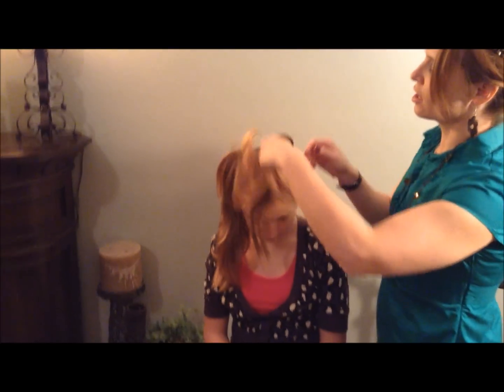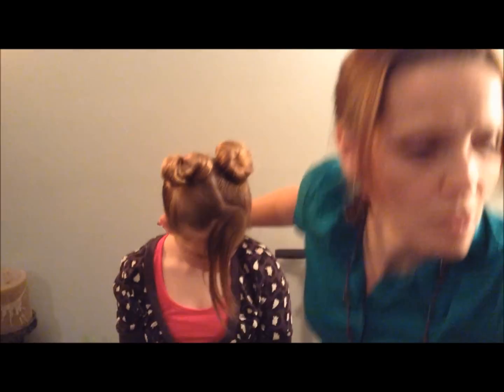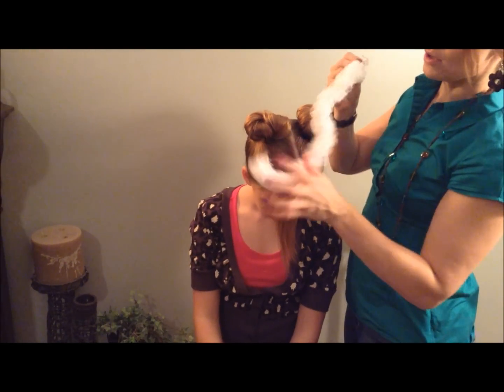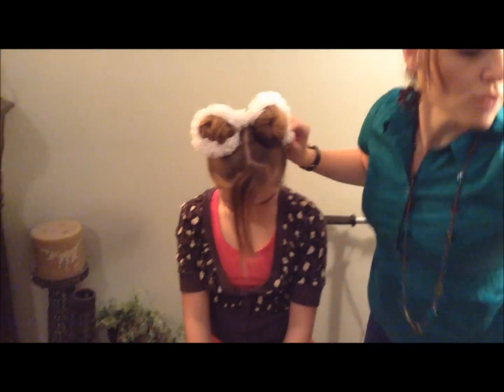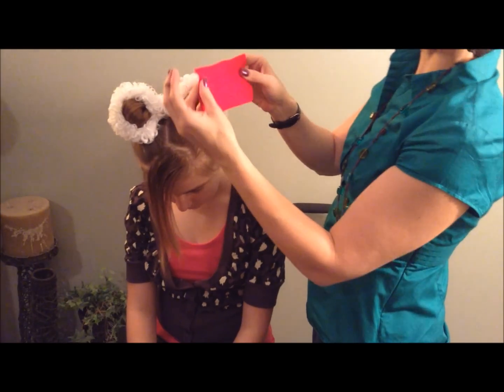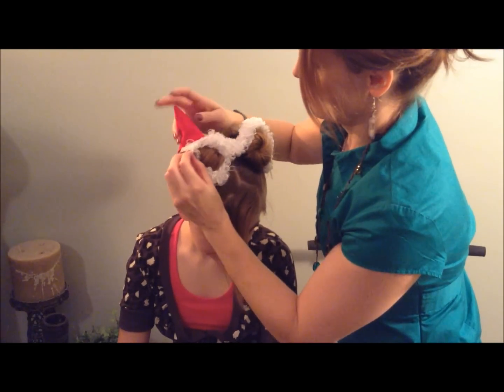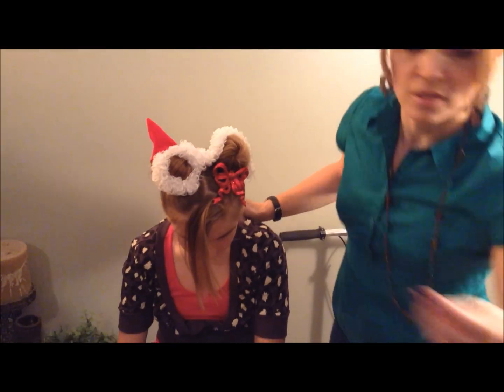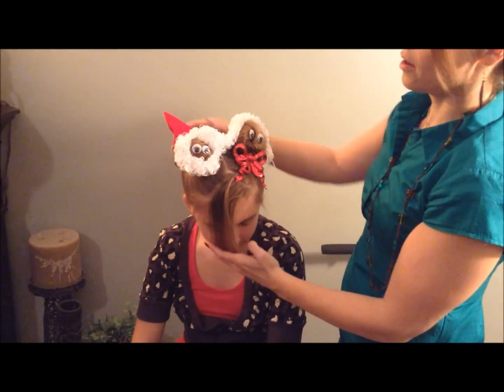Christmas Holiday Santa and Mrs Claus Hairstyle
Okay...I'll concede that this hairstyle is pretty cheesy but Minnie Mouse ears are cheesy too and yet we love them, right??  :)  Happy Holidays!!